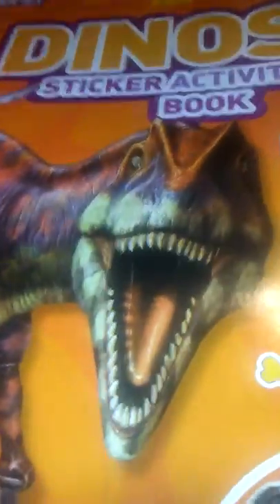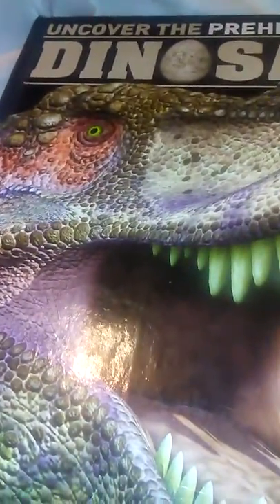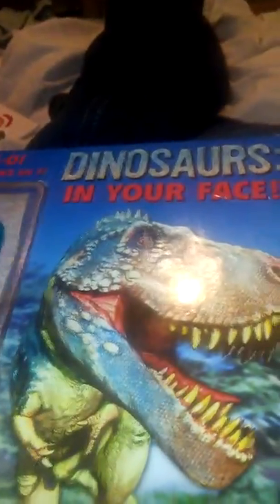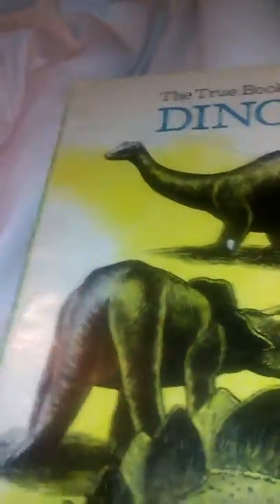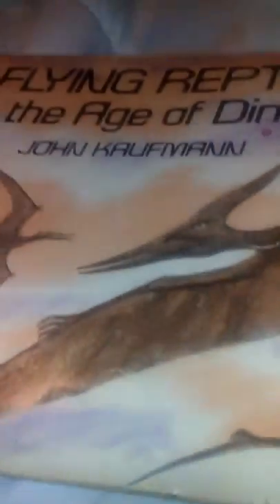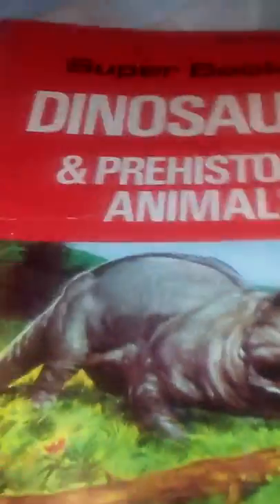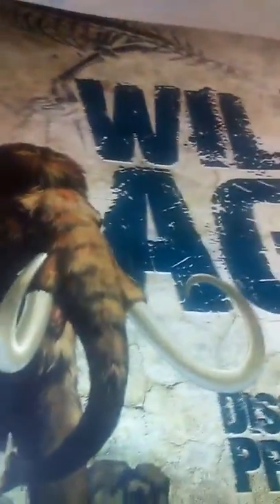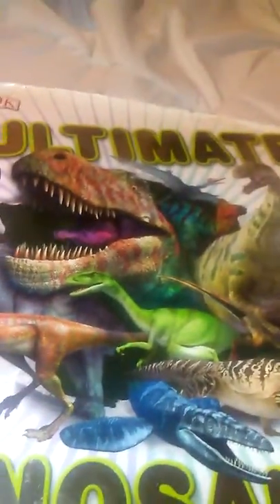Top 21 dinosaur books